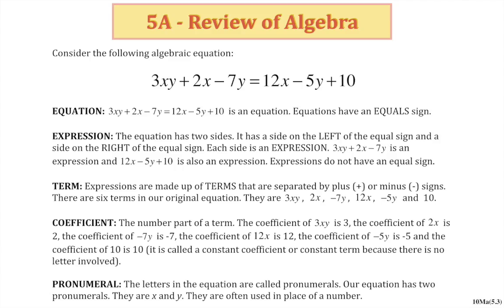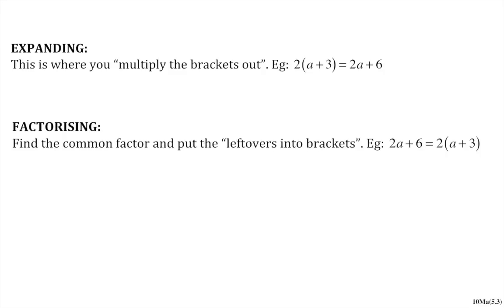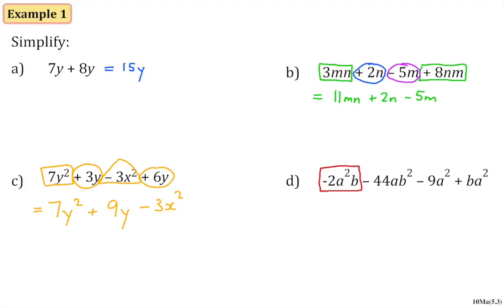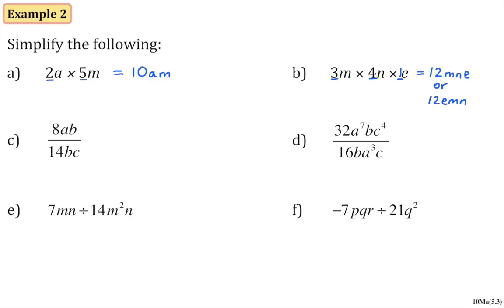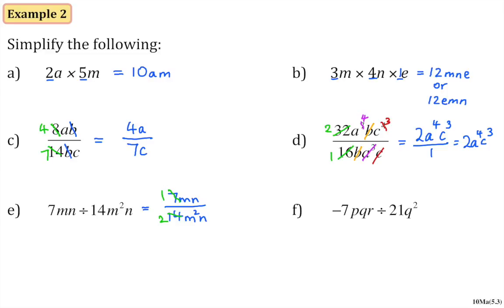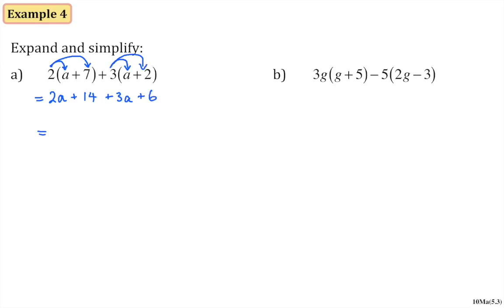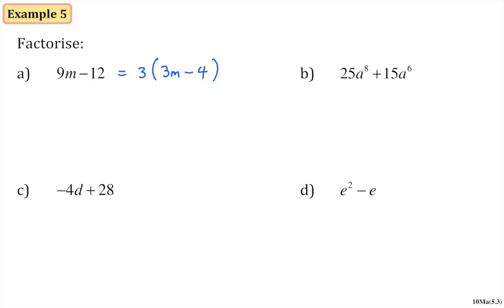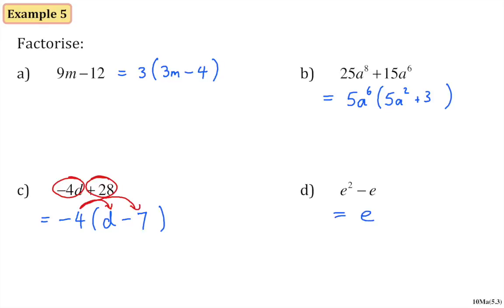10Ma Ex5A Review of Algebra